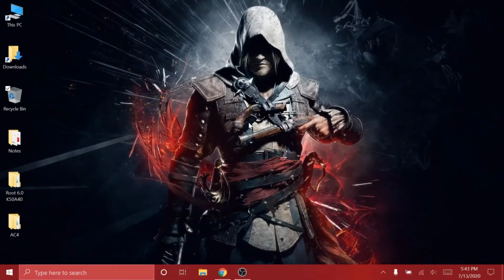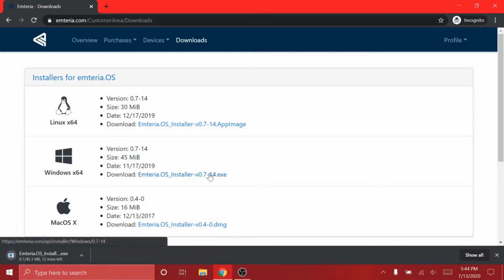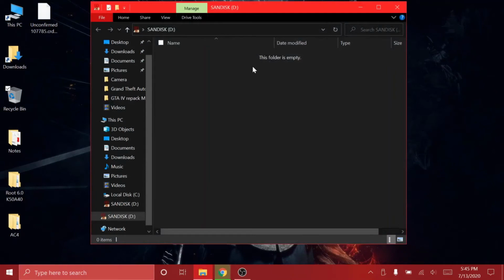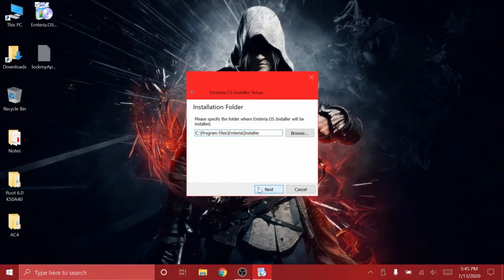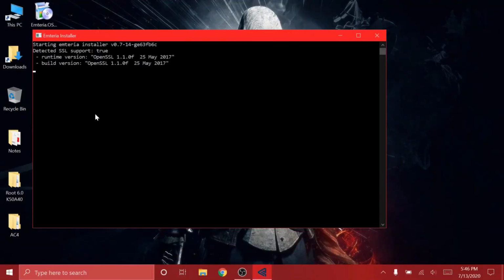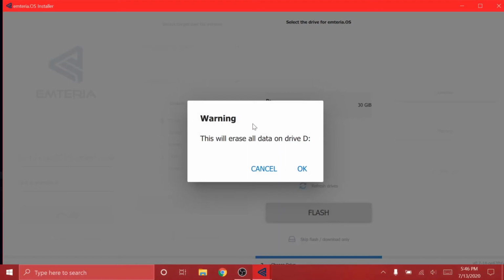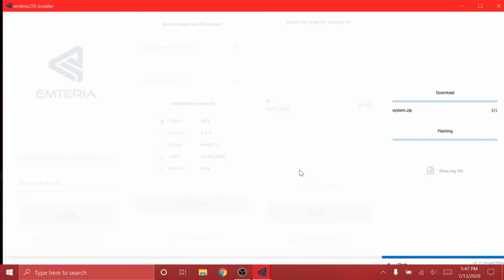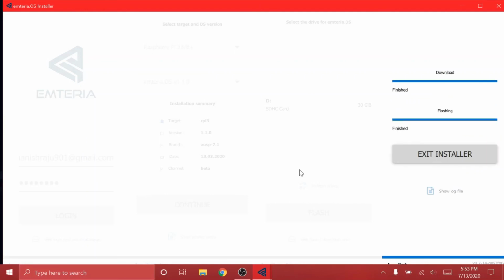How to install Emteria OS on the Raspberry Pi 3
Raspberry Pi 3
Sandisk 32GB SD Card
Laptop I Used